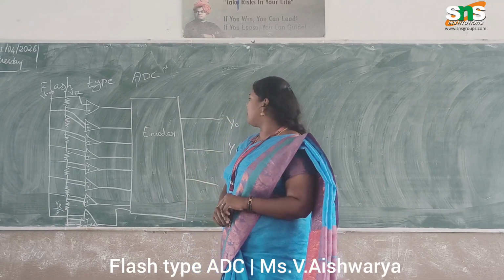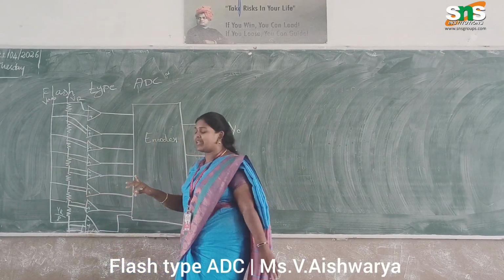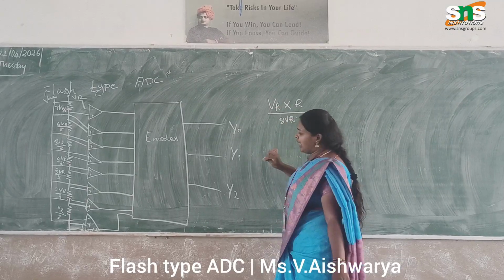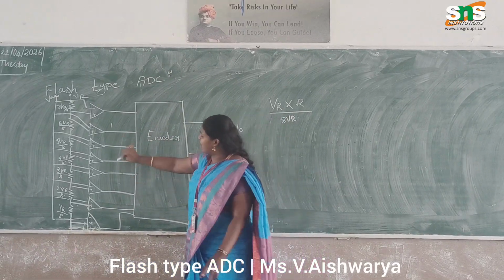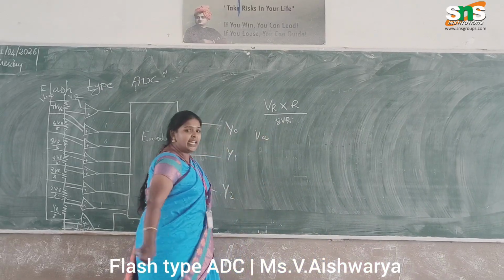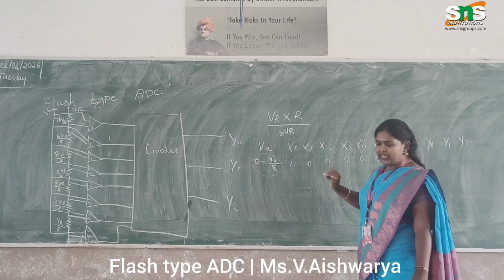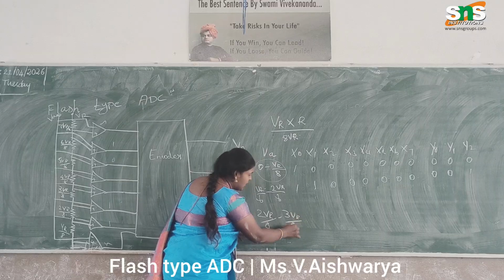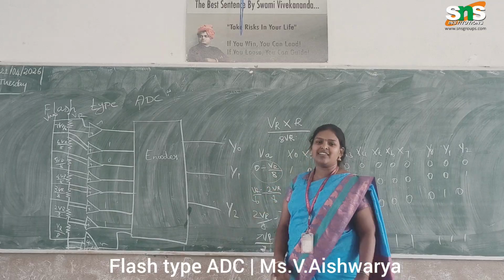Flash type ADC| LIC | SNS Institutions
In this video, I explained the concept and working of the Flash Type ADC (Analog-to-Digital Converter).

I discussed how this ADC performs very fast conversion by using multiple comparators operating in parallel. The session covered the basic block diagram, including resistor ladder network, comparators, and priority encoder.

I explained how the input signal is simultaneously compared with different reference voltages to generate a digital output instantly.

I also highlighted the advantages such as high speed and low conversion time, along with limitations like increased hardware complexity and cost.

Additionally, I discussed practical applications in high-speed data acquisition systems, digital oscilloscopes, and communication systems.

This session helps in understanding one of the fastest ADC techniques used in modern electronics.